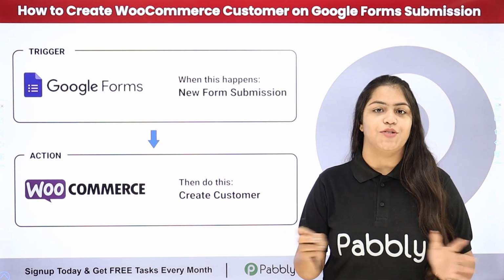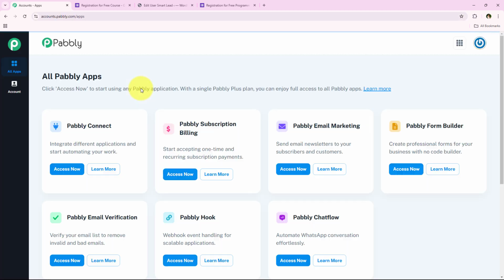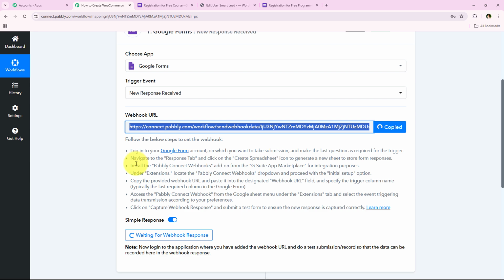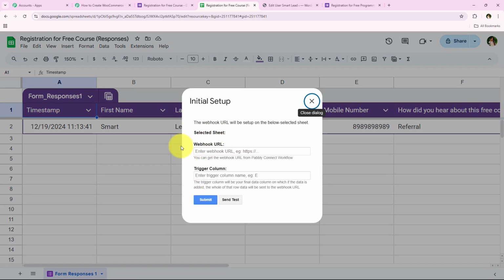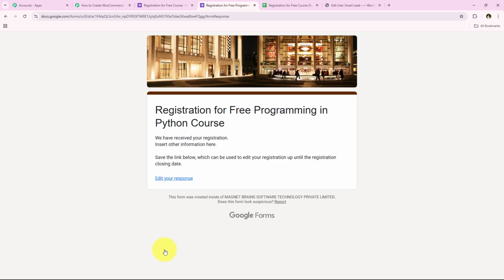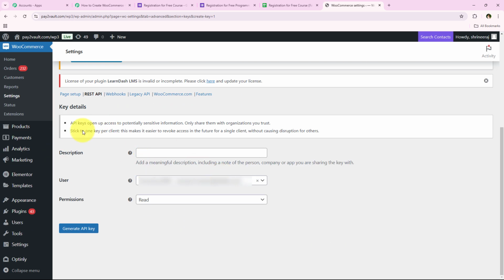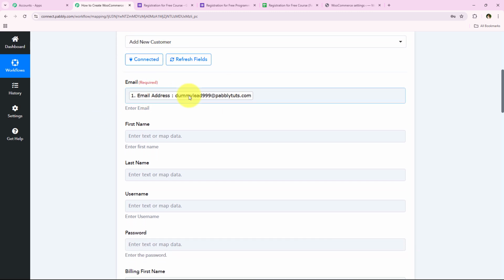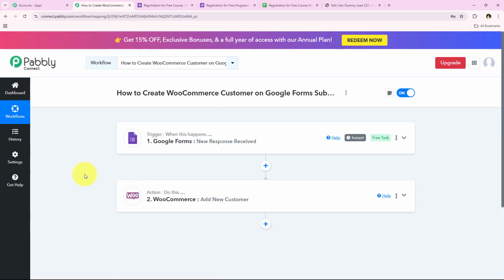How to Create WooCommerce Customer on Google Forms Submission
In this video tutorial, we'll guide you through the process of creating WooCommerce customers automatically whenever a Google Forms submission is made, using Pabbly Connect.

Google Forms is an easy-to-use tool for collecting form submissions, while WooCommerce is a powerful eCommerce platform for managing customers and orders. By integrating Google Forms with WooCommerce through Pabbly Connect, you can automate the process of adding form respondents as new customers in WooCommerce, eliminating the need for manual data entry and ensuring a seamless customer registration process.

This step-by-step guide will help you streamline your customer management workflow and enhance your online store's efficiency.

Use Case:
As an Edutech company offering free courses to attract learners, we use Google Forms to collect registrations. Managing this data manually and creating customer profiles in WooCommerce for access was time-consuming and prone to errors. By automating the process, each Google Forms submission now directly creates a new customer profile in WooCommerce. This allows us to efficiently manage user accounts, grant course access seamlessly, and focus on delivering quality education rather than administrative tasks.

Benefits of Pabbly Connect:

1. Automation: Save time, money, and resources by automating tasks.

2. Integration: Connect various web services to create efficient workflows.

3. Security: Enjoy industry-standard security for your data.

4. Scalability: Easily add new applications and services to your workflow.

5. Cost-effective: Choose from plans suitable for different business sizes, with no charges for internal tasks.